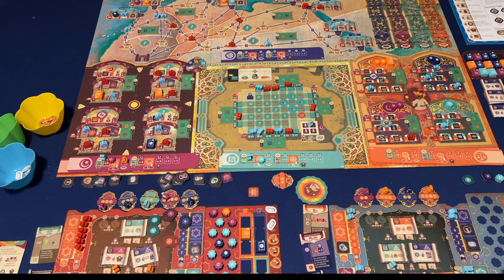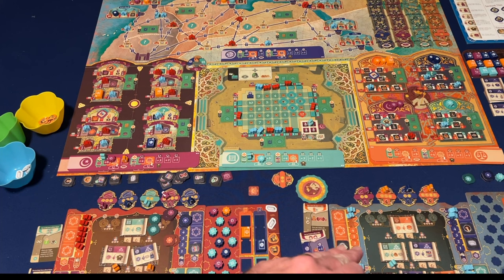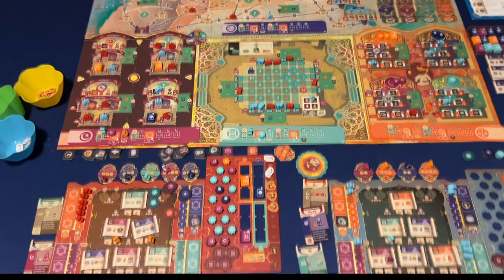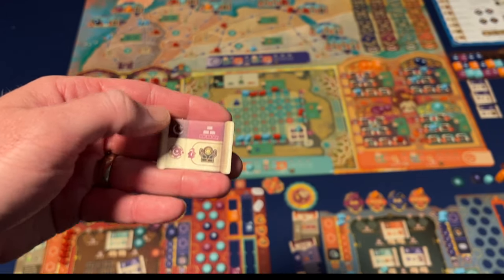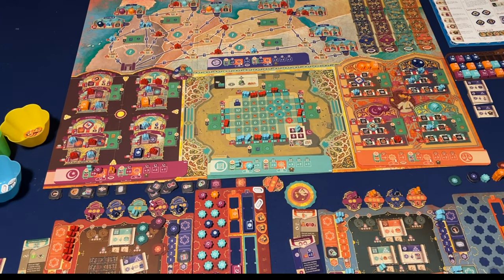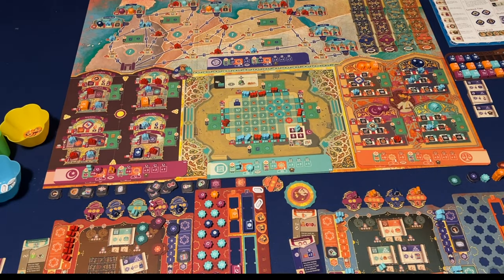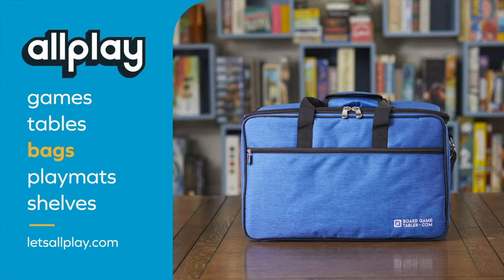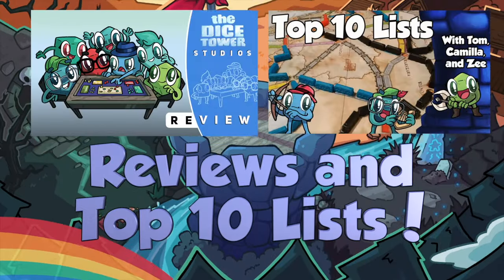Sankoré Reviews With Bryan: To Read or not to Read?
Bryan takes a look at the newest Osprey Game!